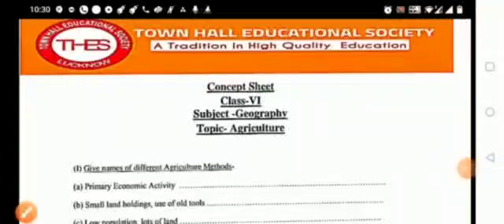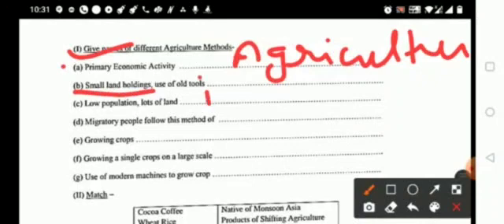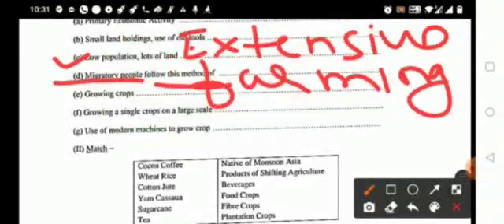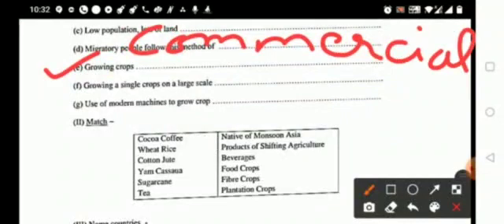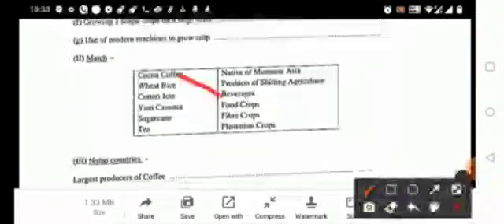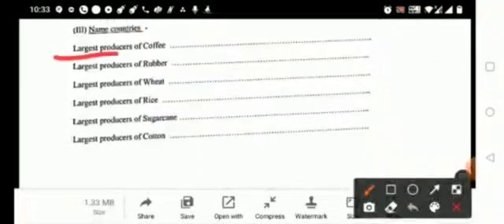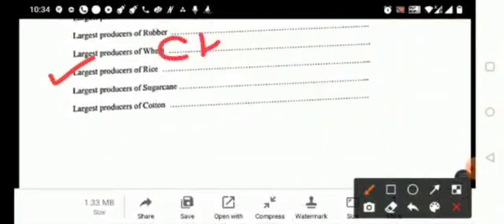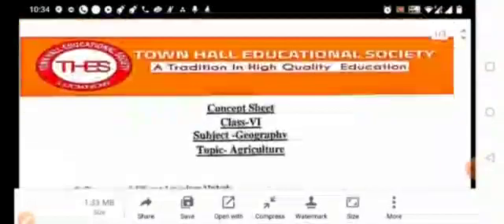Class VI Geography Agriculture Concept Sheet